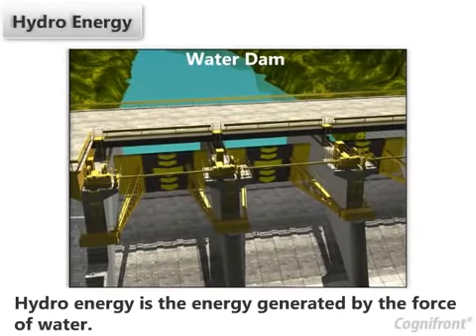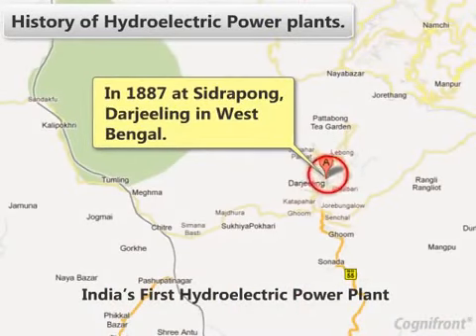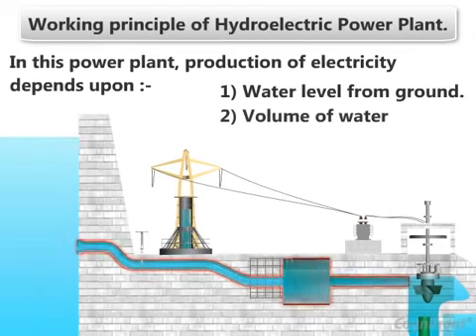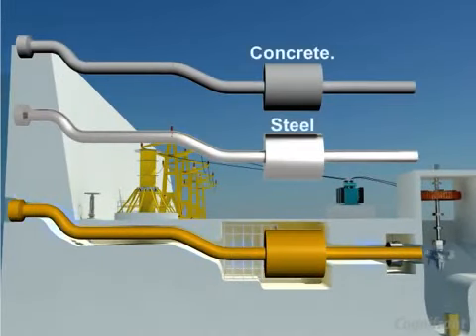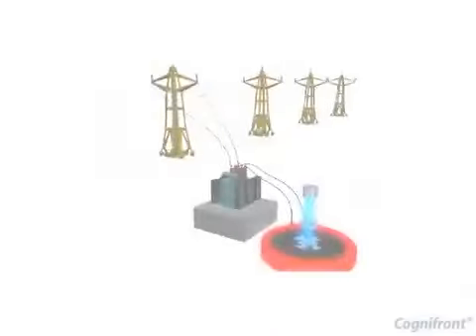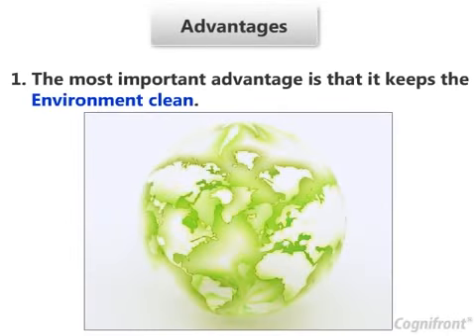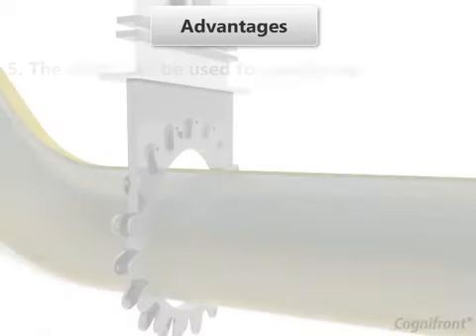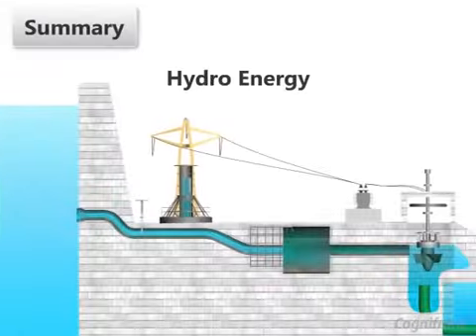Power plant :-)ජල ශක්තිය ගැන අධ්‍යයනය කරන්න. :-)ජල විදුලි බලාගාරයේ ඉතිහාසය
Electric
Electric
:-)ජල ශක්තිය ගැන අධ්‍යයනය කරන්න.
:-)ජල විදුලි බලාගාරයේ ඉතිහාසය සමාලෝචනය කරන්න.
:-)  ජල විදුලි බලාගාරයේ ක්‍රියාකාරී මූලධර්මය අධ්‍යයනය කරන්න.
 :-)ජල විදුලි බලාගාරයේ වාසි සහ අවාසි සඳහන් කරන්න.